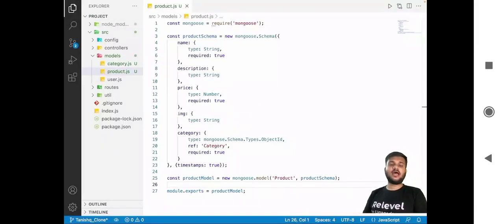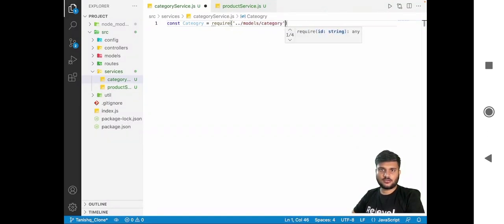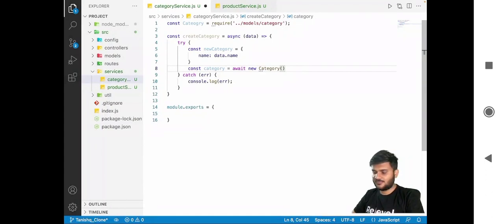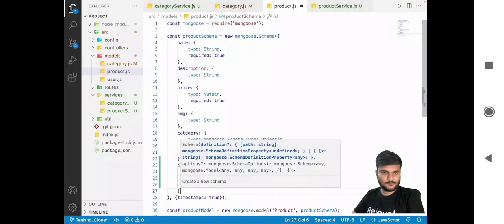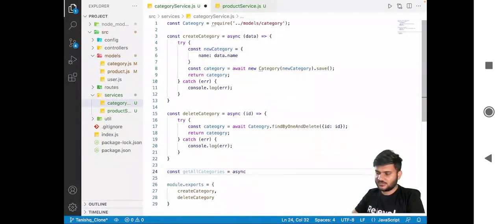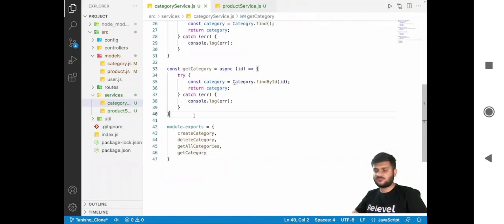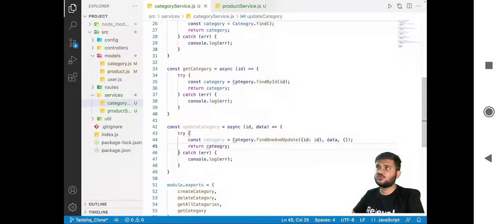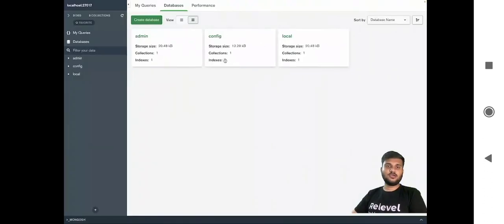Tanishque clone 9